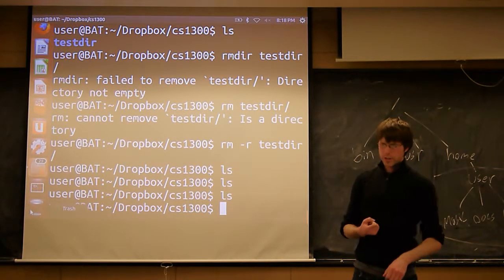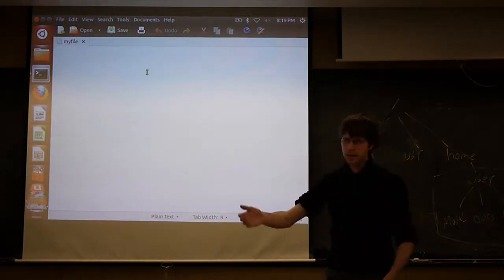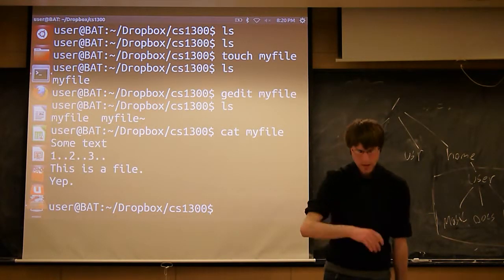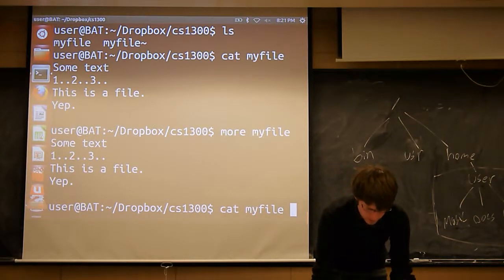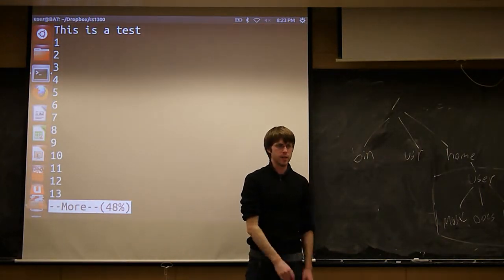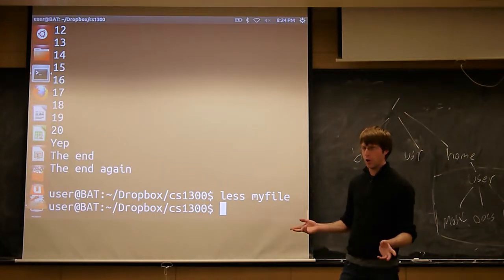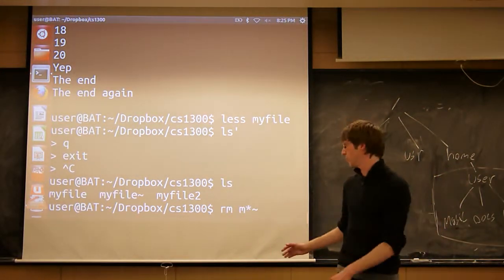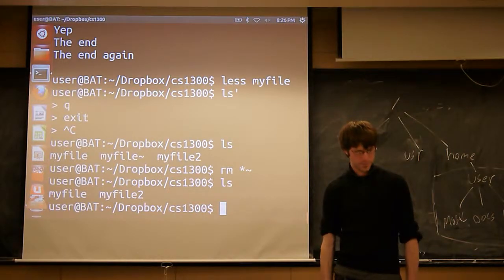CU - CSFP - 130130 - Linux 101 - Part 10: Reading and Writing Files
Linux 101 - Part 10: Creating and Deleting Files

Topics: 'cat', 'more', 'less', 'gedit'

Date: 01/30/13